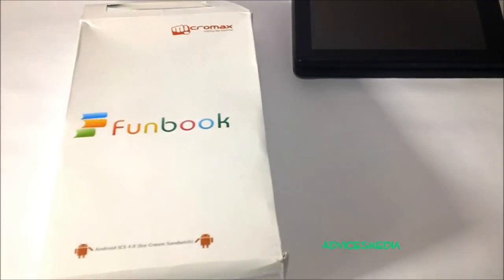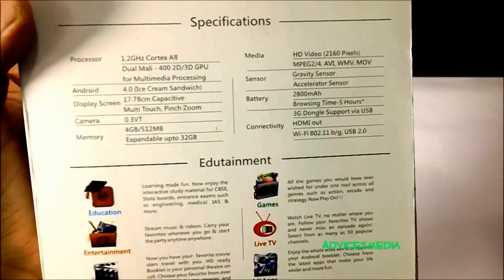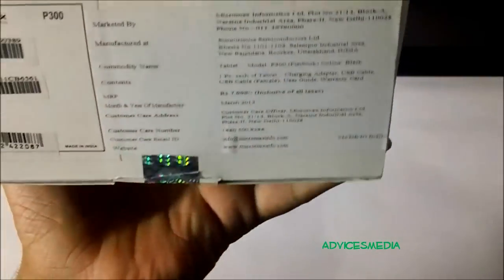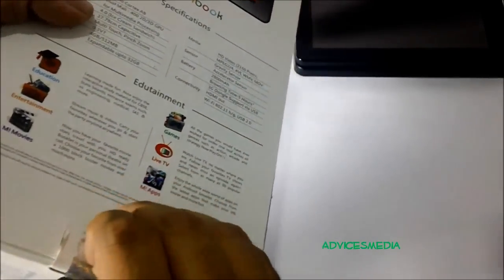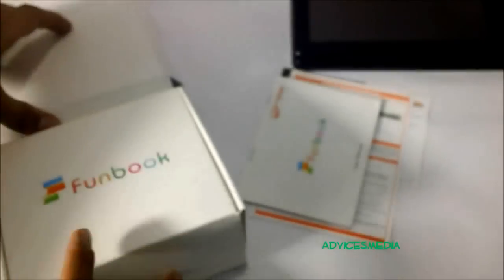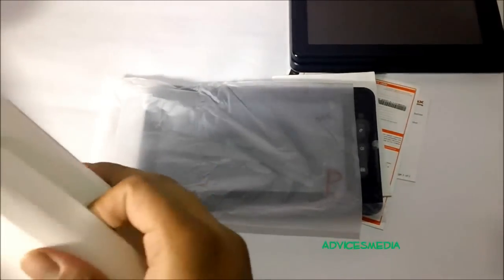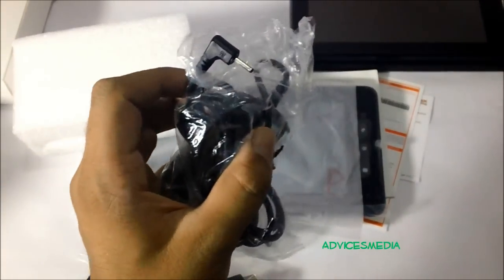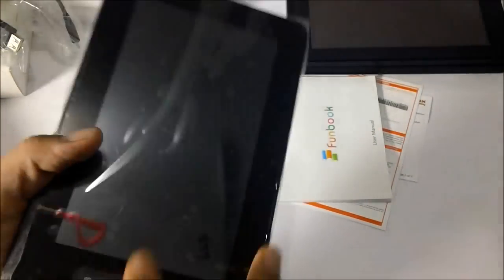Micromax Funbook P300 Tablet Unboxing - Android 4.0 ICS Tablet in India - PhoneRadar